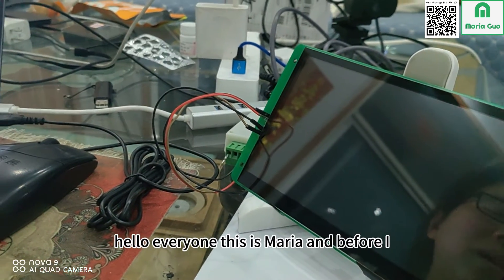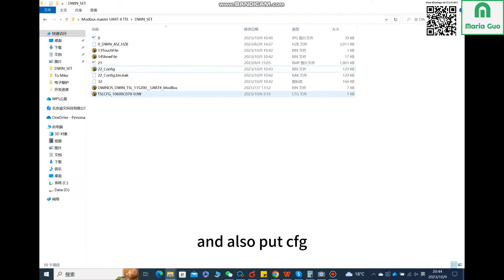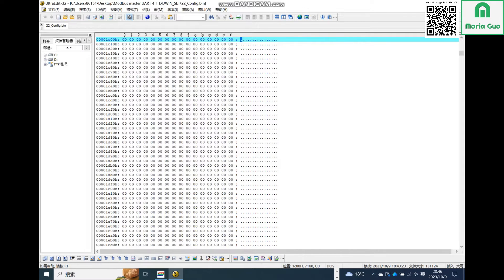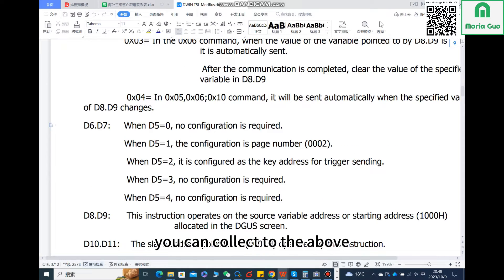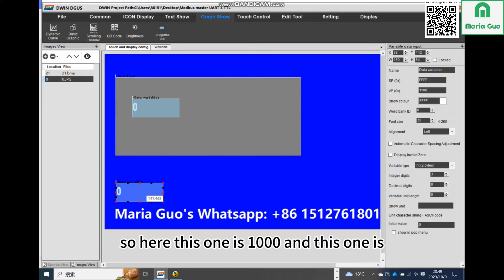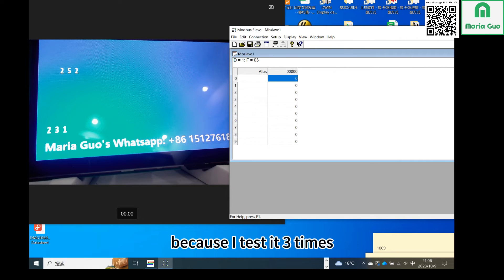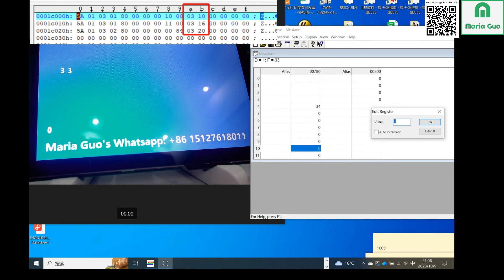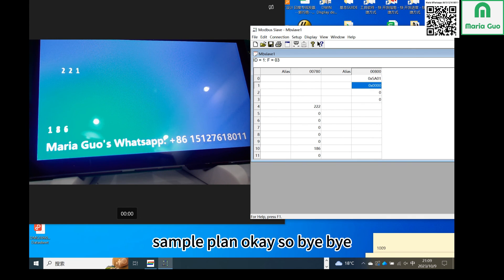T5L Display Modbus Tutorial: TTL, Master, UART 4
Display Model No.:DMG10600C070-03WTC
Signal Interface: TTL, UART 4

Modbus Function test: send data, page switching
Display as master